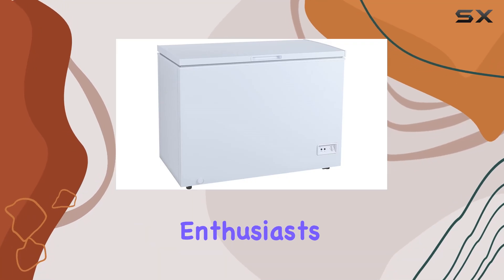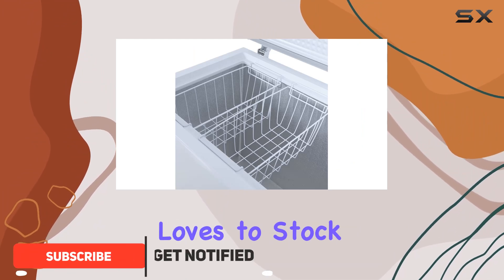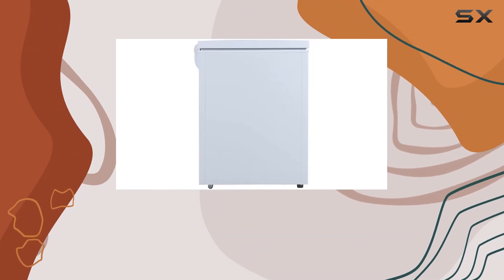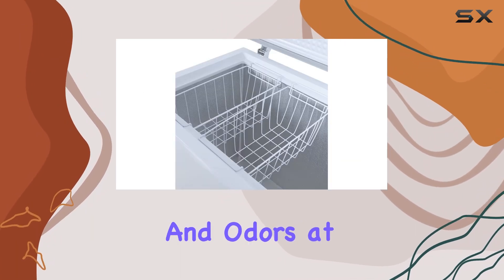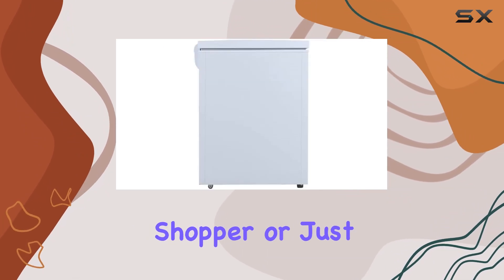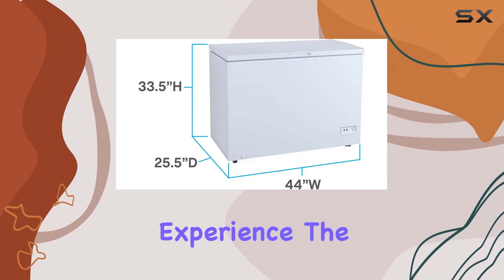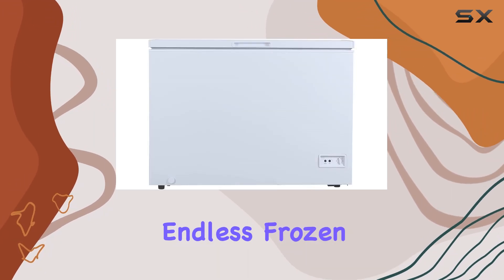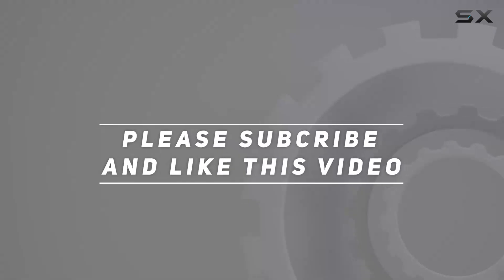Avanti CF10F0W 10.0 cu. ft. Chest Freezer: Your Ultimate Frozen Food Storage Solution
0:00 Intro
0:06 Review

Things that we mentioned in this video:
CF10F0W CF10 10.0 cu. : B00PJODJXW